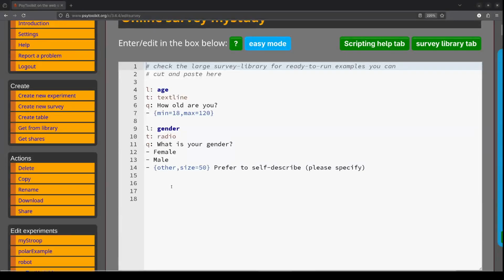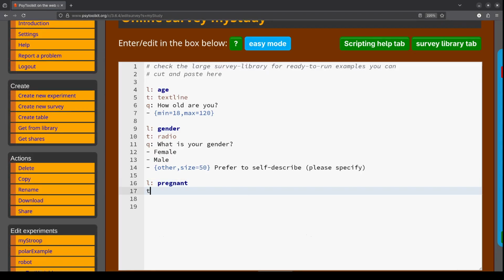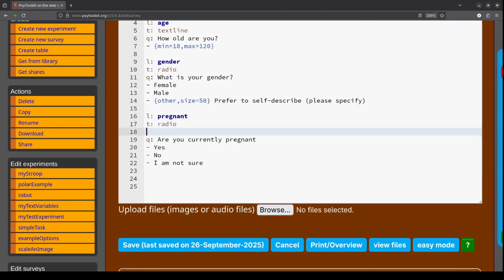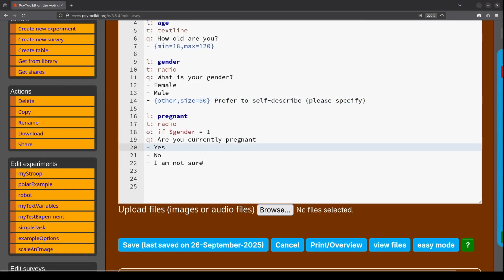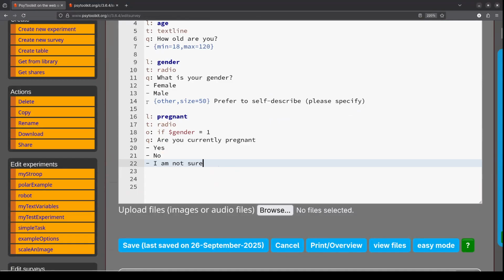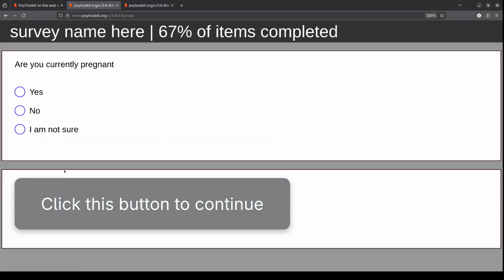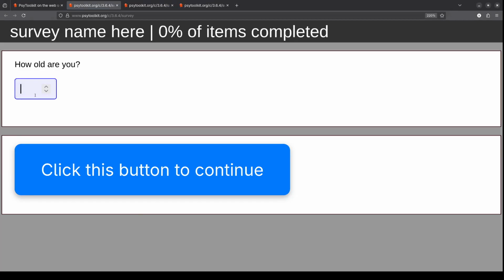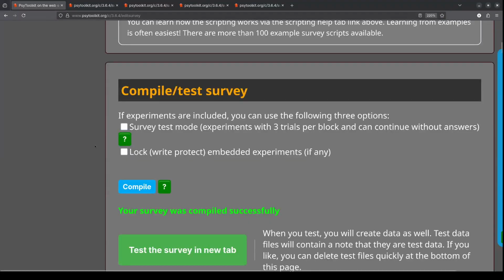Easy and quick conditional questions in PsyToolkit survey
Some questions should only be asked if people answered in a specific way. It is super easy in PsyToolkit.